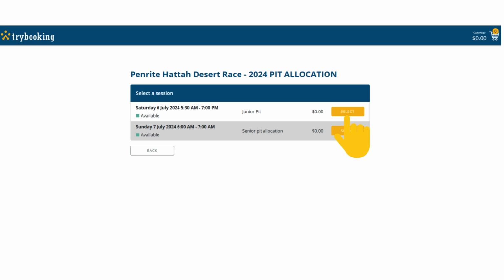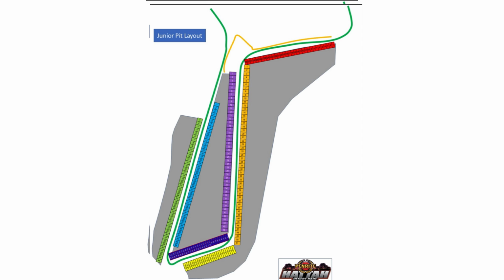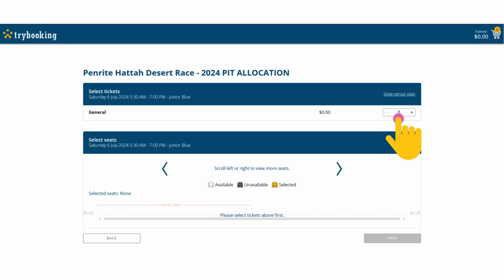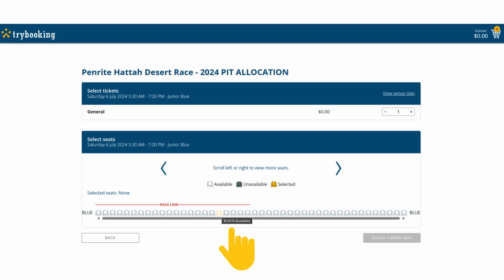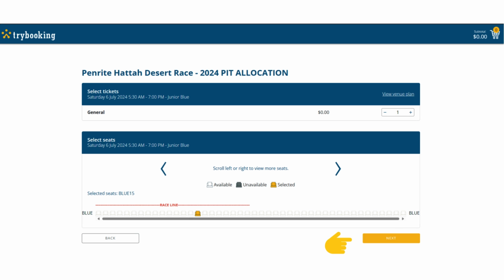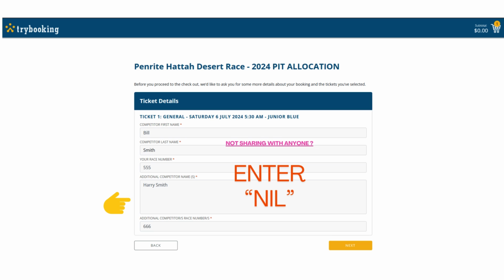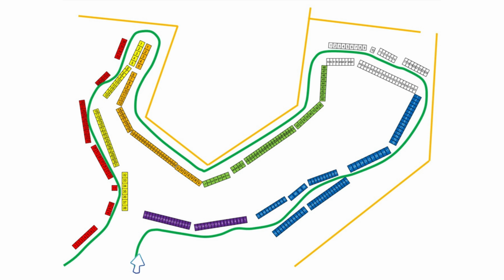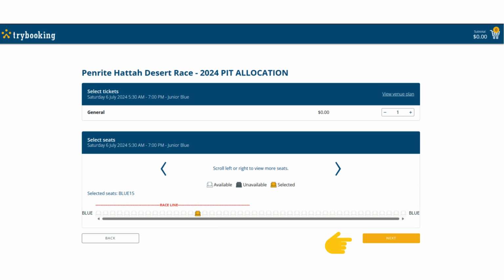2024 PIT ALLOCATIONS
Instruction video for the 2024 Penrite Hattah Desert Race pit allocations